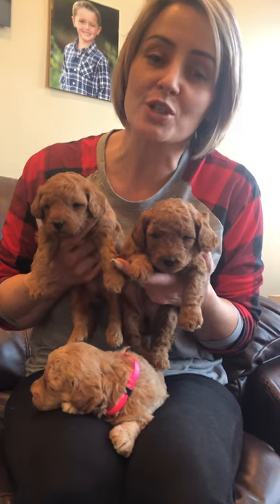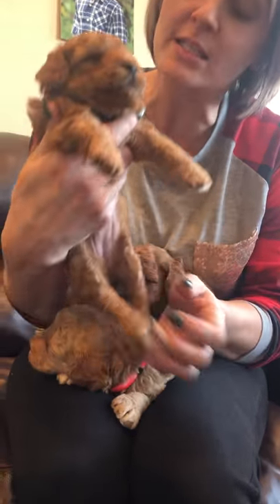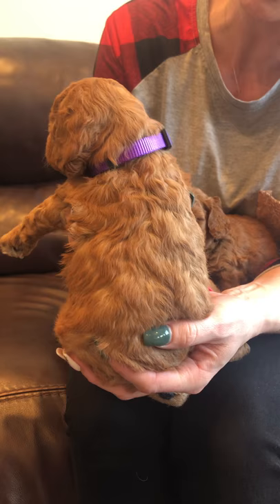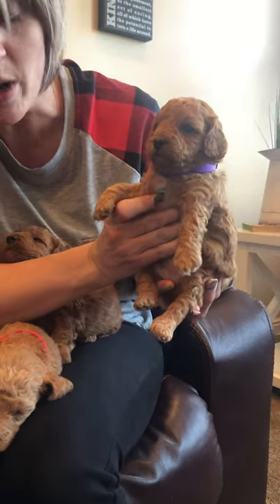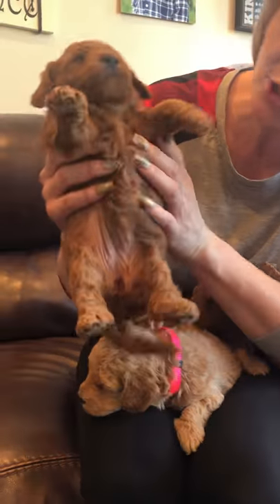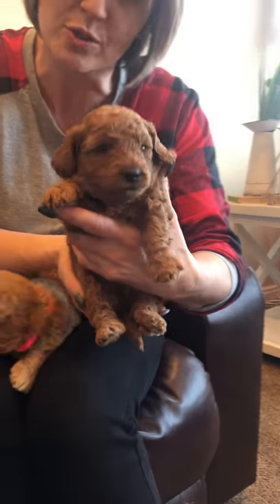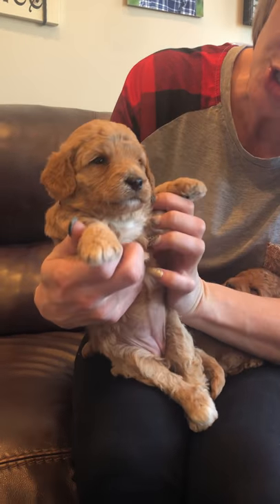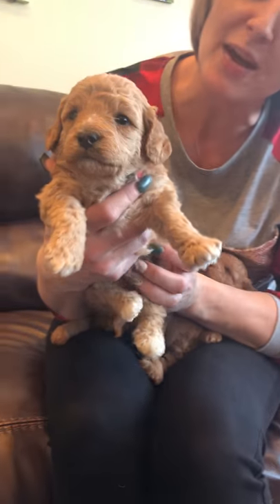Timber Creek Doodles Puppy Selection - Stella 2-2020 Girls